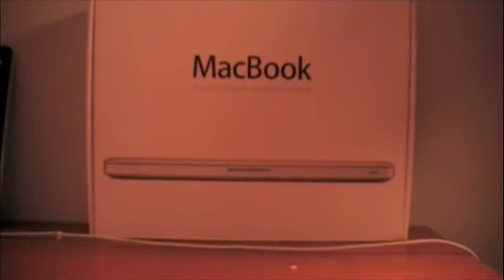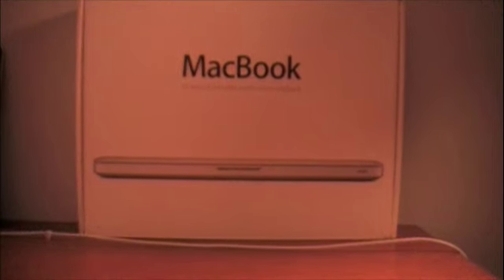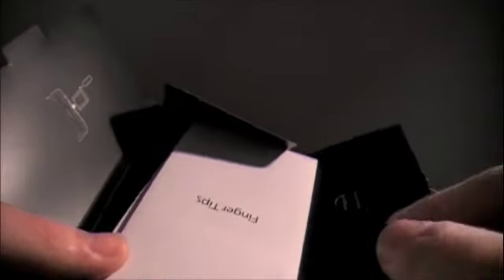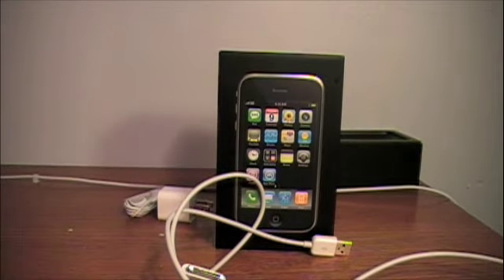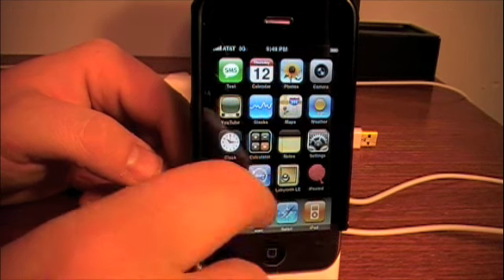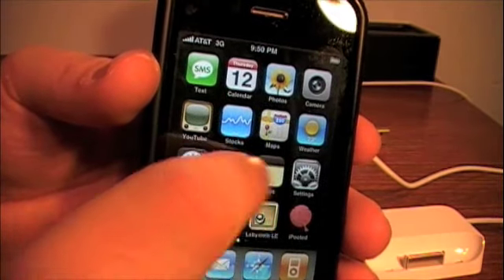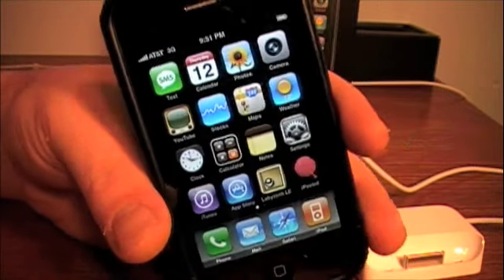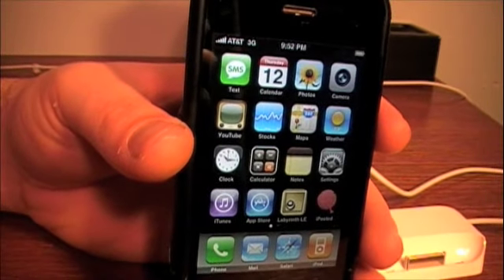VLOG: iPhone 3G unboxed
wish i could have done a proper unboxing video, but they had to open it up at the at&t store to activate it